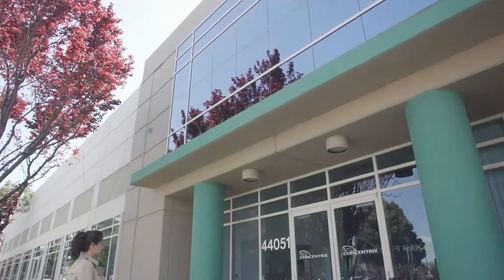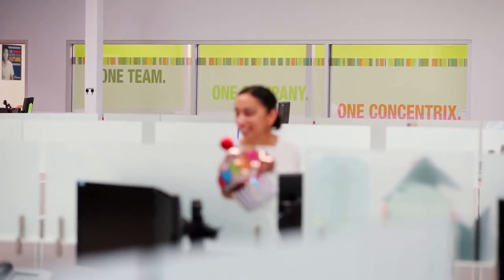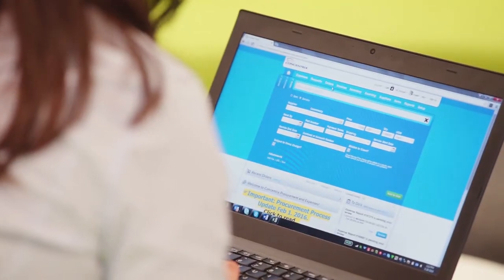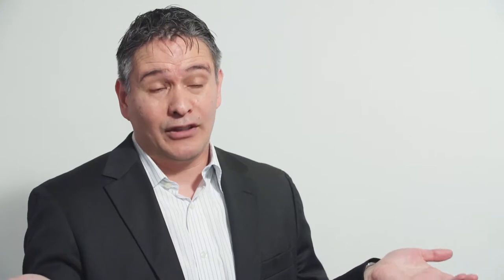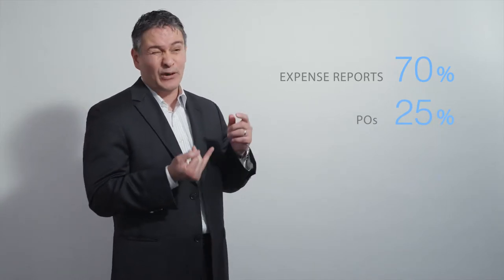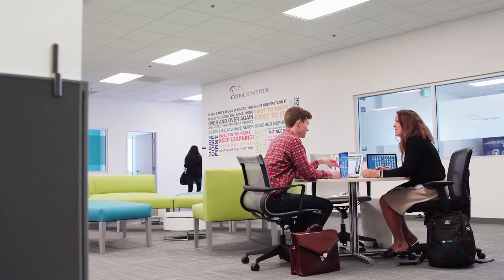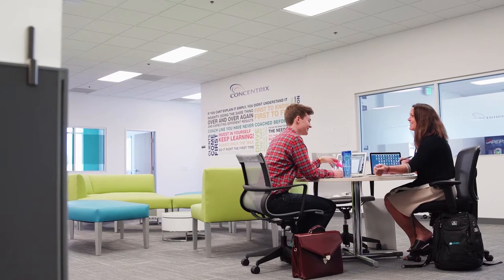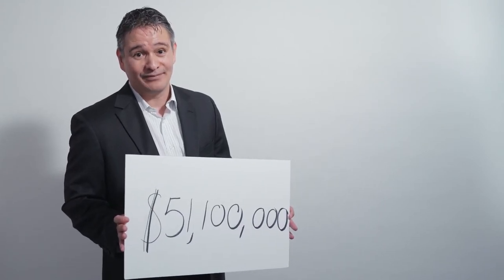Rethink the Possible: Concentrix